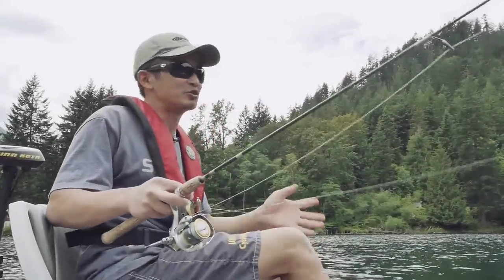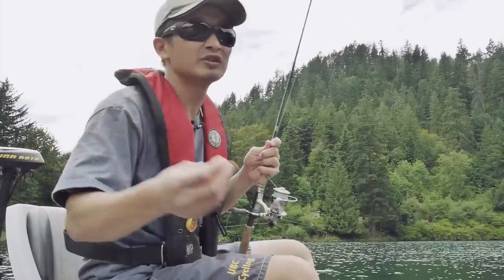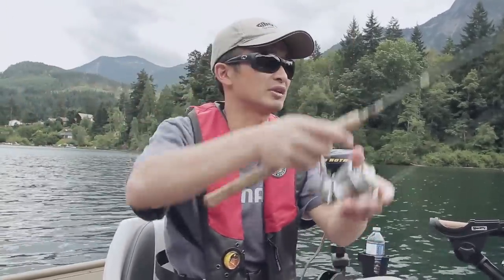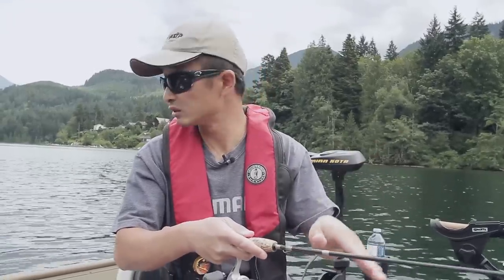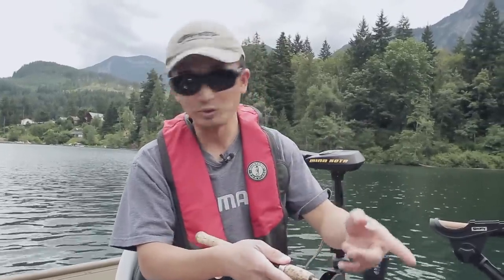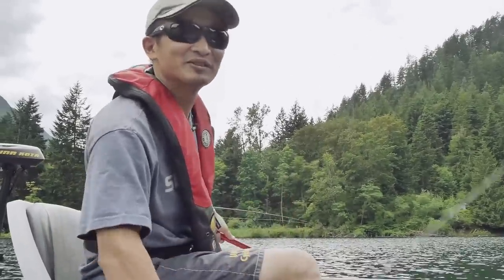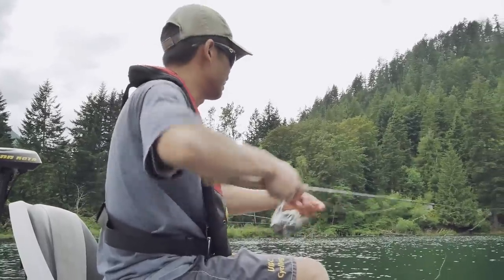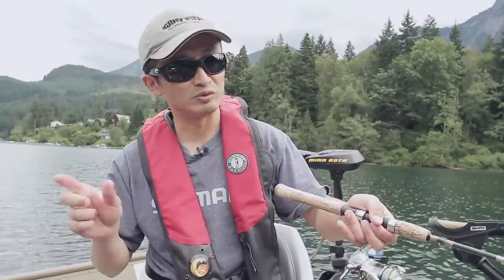HOW TO JIG FOR KOKANEE SALMON WITH A SPOON | Fishing with Rod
In this fishing video tutorial, we demonstrate how to catch kokanee successfully by jigging a 1/16oz Gibbs Croc spoon.

Camera: Rodney Hsu
Editing: Rodney Hsu
Copyright: Fishing with Rod Production